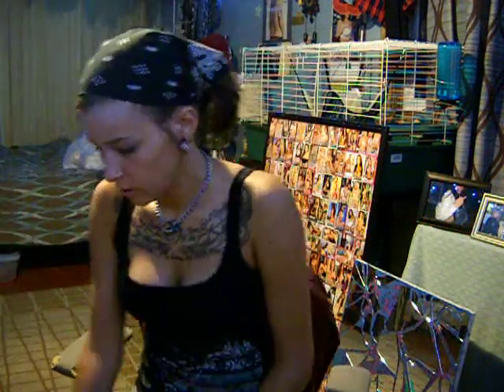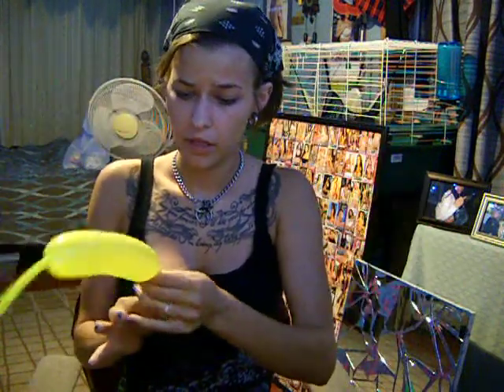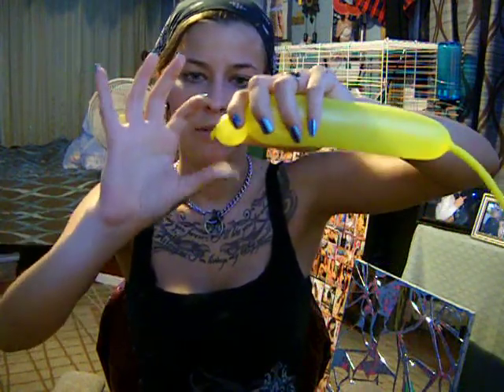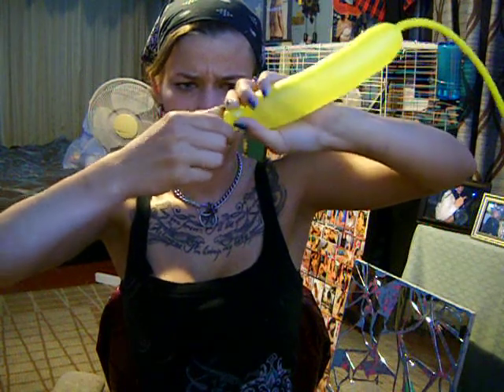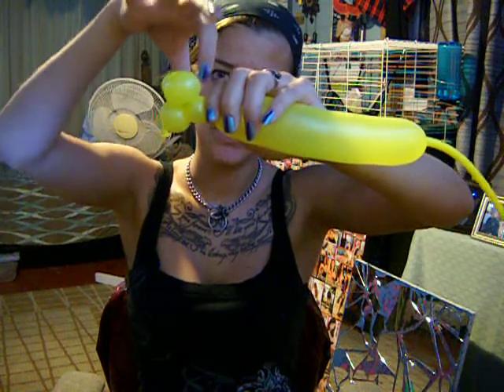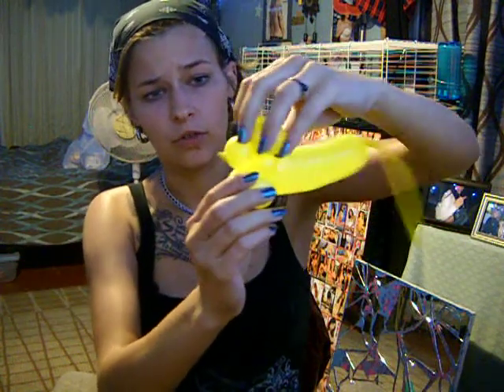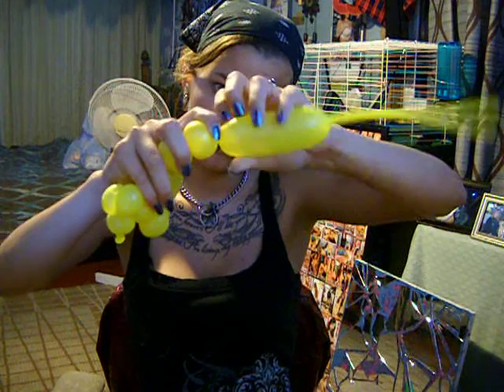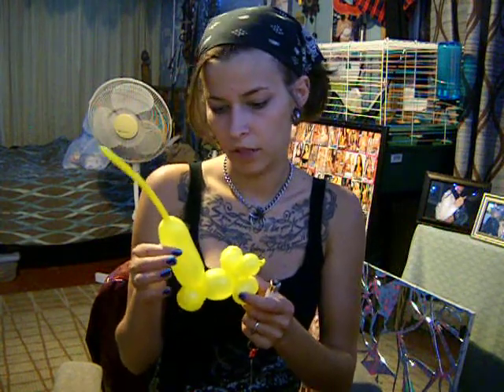BALLOON MOUSE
balloon mouse. if your dealing with a agravating child pop it before you give it to them :D